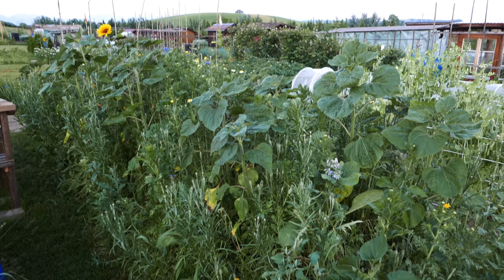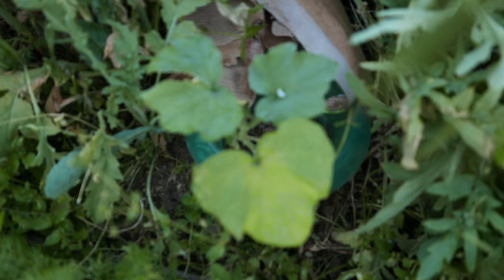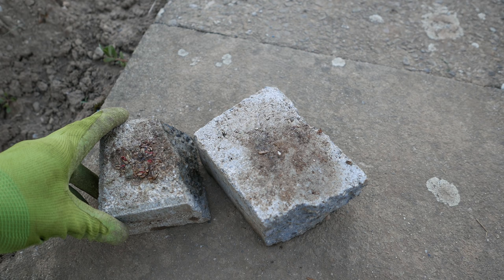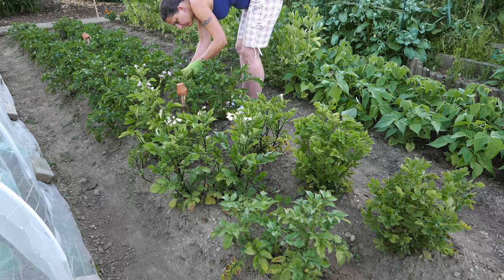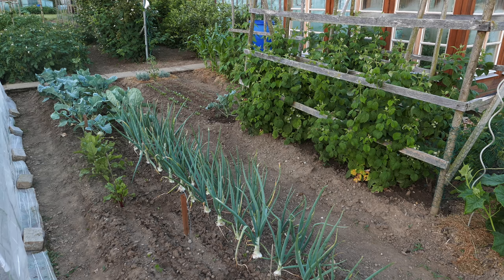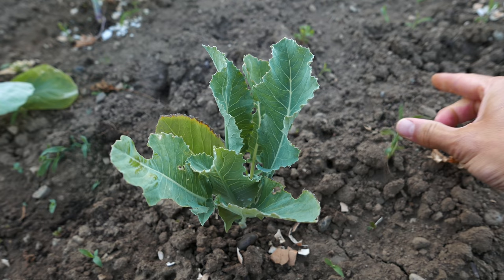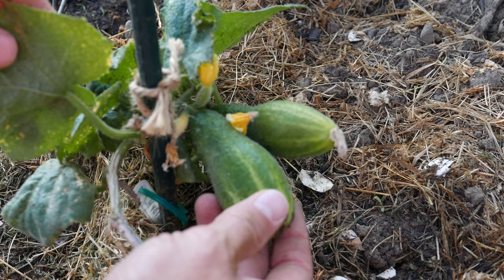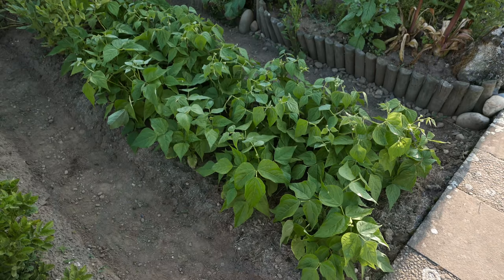Potato Beetles and Brassica Mystery, June 2019, E 55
Still so many beetles around and their offspring too. The farmer behind my shed and my plot neighbours all have used a chemical against the beetles. However they are still thriving there.

Inside my brassica cage the cauliflower is not growing, and the first broccoli didn't form a head either. The plants stand still firm so I"ll just wait and see for a bit longer. Maybe it's because of the mice.